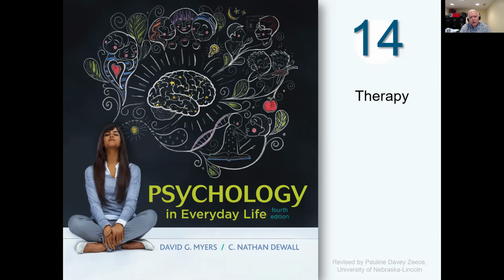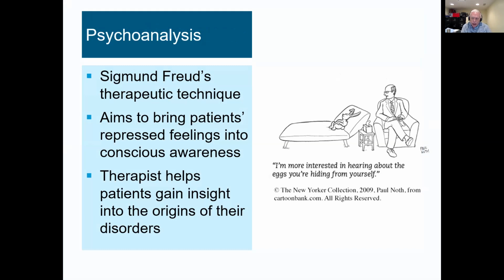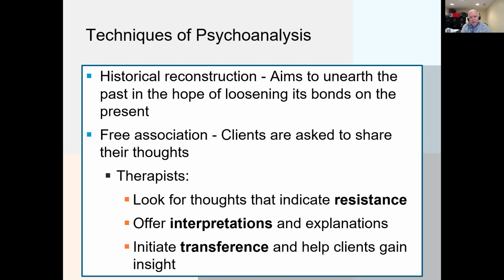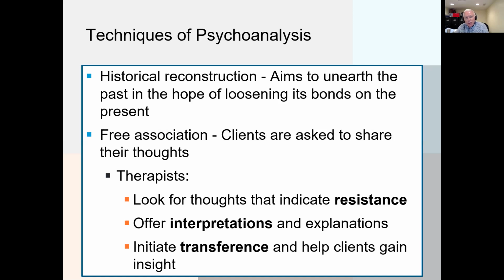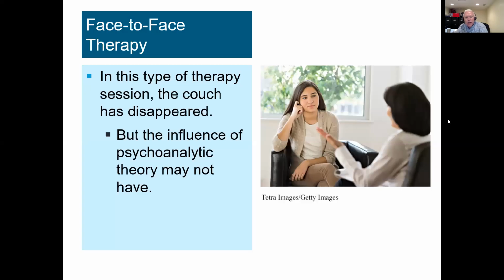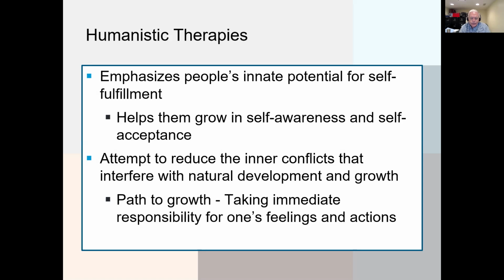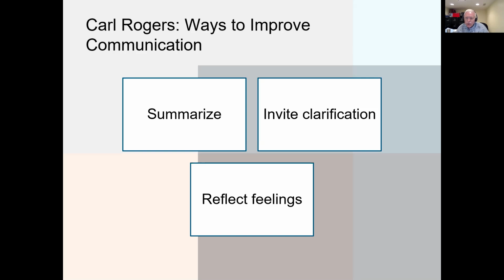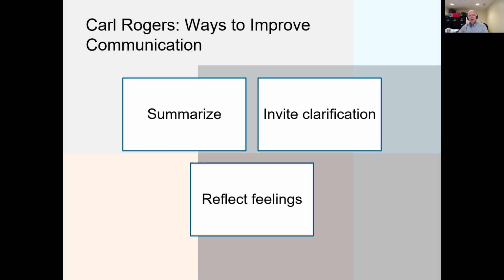General Psychology: Psychoanalysis and Humanistic Psychotherapy